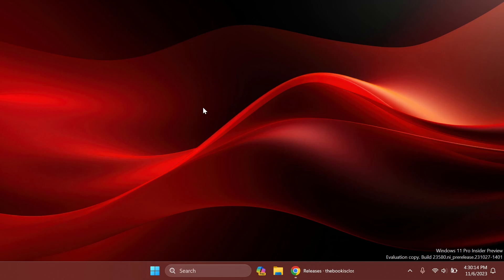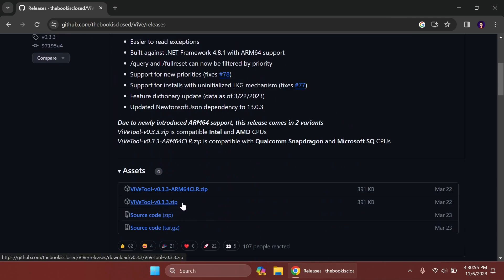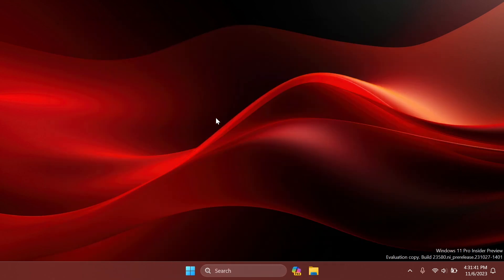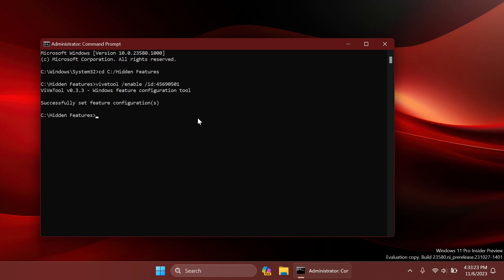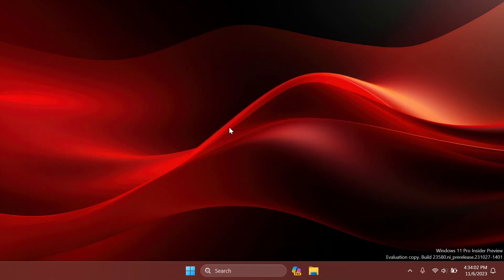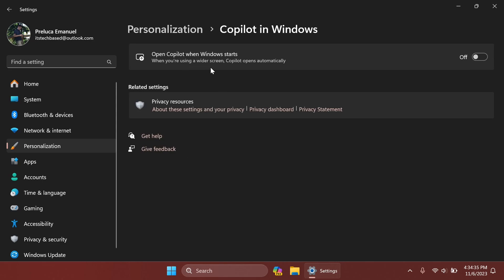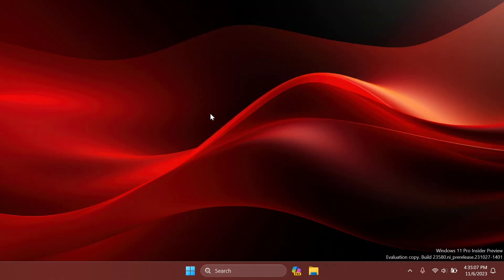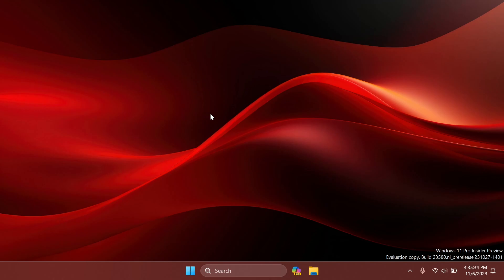How to Enable New Settings Page for Copilot in Windows 11 23580